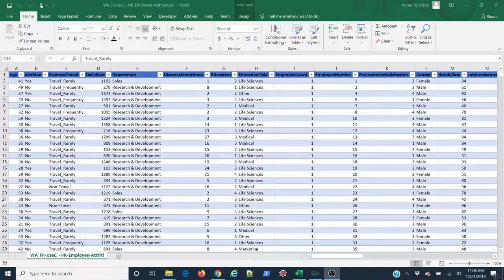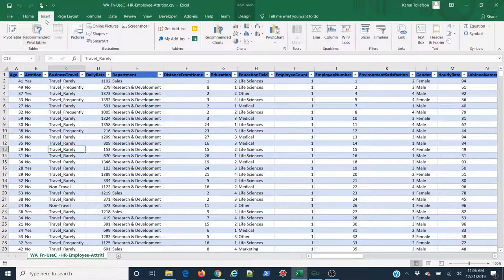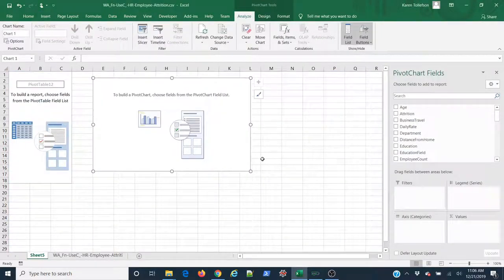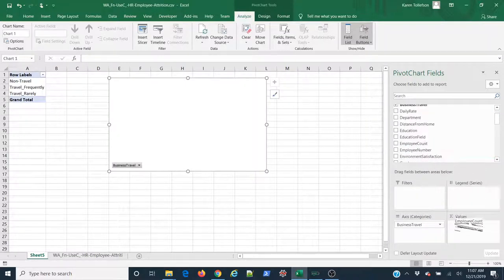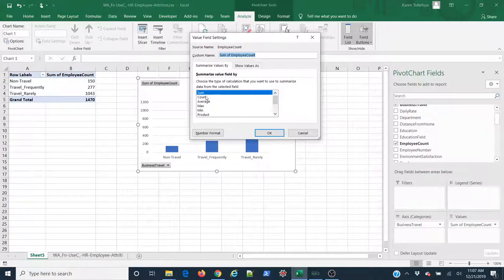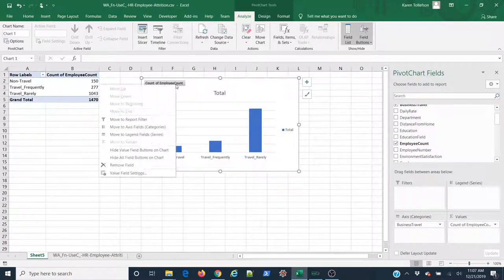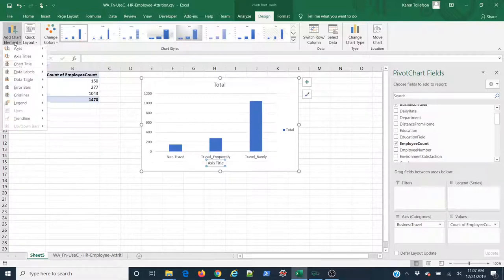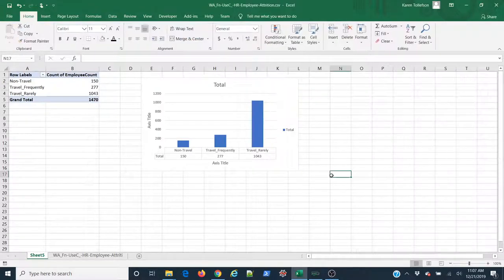Making a Barplot (or Column Chart) in Microsoft Excel 365 using PivotChart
In this video I demonstrate how to make a simple bar chart using the PivotChart functionality in Microsoft Excel 365.